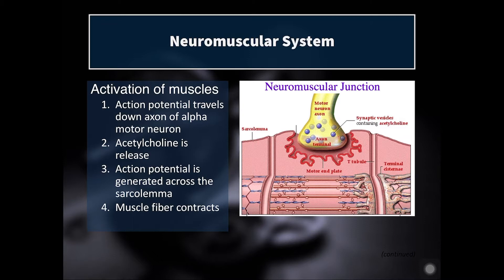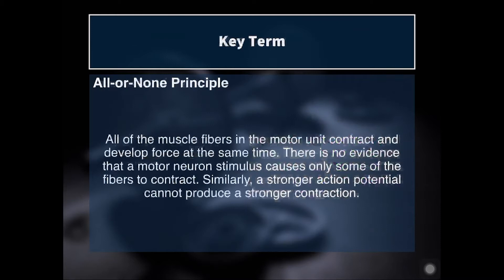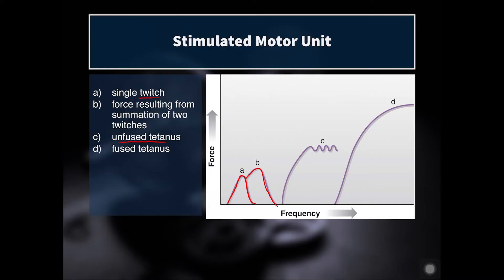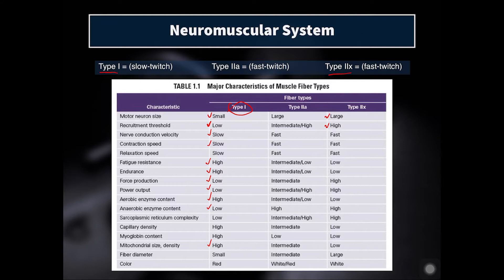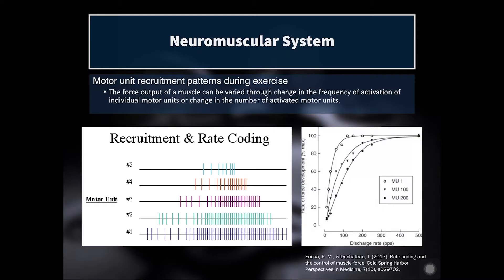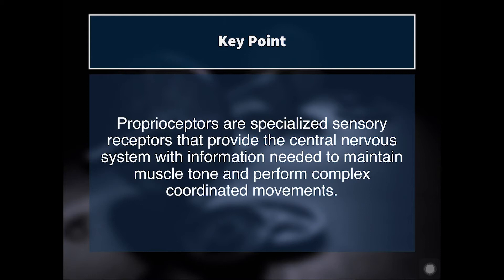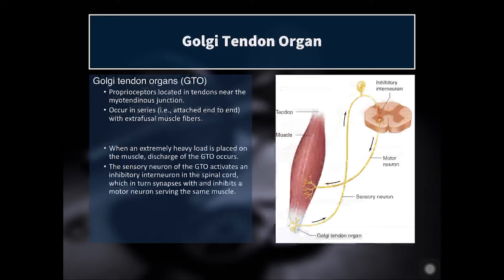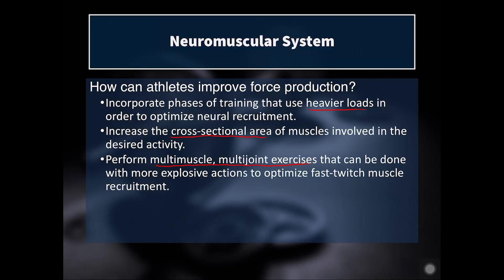Neuromuscular System - Rate Coding, Motor Units, & Fiber Types | CSCS Chapter 1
In this video we'll discuss how the neuromuscular system modulates force output via motor unit recruitment and rate coding, discuss muscle fiber types, and describe various muscle proprioceptors. This is the second lecture from chapter 2 of Essentials of Strength Training and Conditioning, published by the NSCA.

TIME-STAMPS
00:00 - Intro
01:00 - Neuromuscular Junction
02:13 - Activation of Muscles
03:18 - All or None Principle
04:18 - Stimulated Motor Unit
05:44 - Muscle Fiber Types
08:55 - Motor Unit (Key Point)
09:32 - Recruitment & Rate Coding
12:27 - Force Output (Key Point)
12:42 - Proprioception (Key Point)
13:20 - Muscle Spindles
14:45 - Golgi Tendon Organ
15:55 - Improve Force Production
17:30 - Where to Head Next

endorsement by, the NSCA. CSCS® and Certified Strength and Conditioning Specialist® are registered trademarks of the National Strength and Conditioning Association.